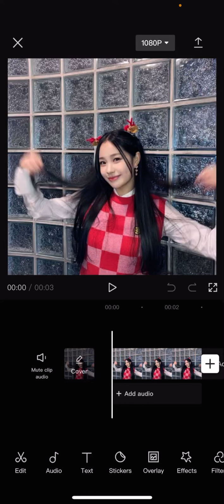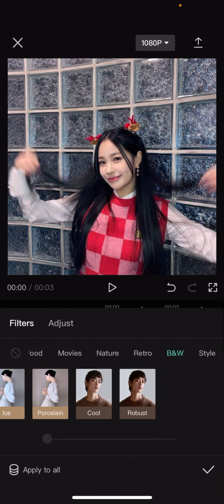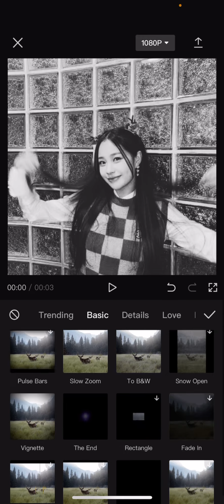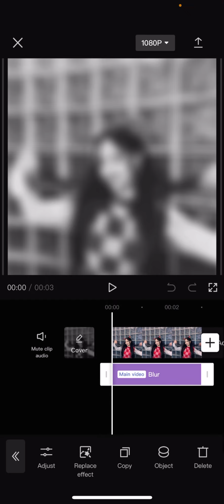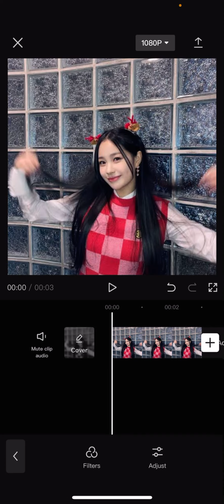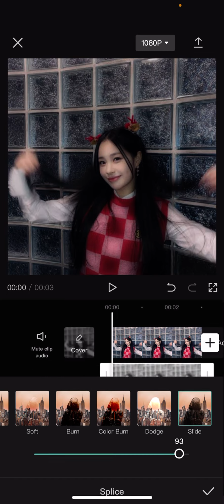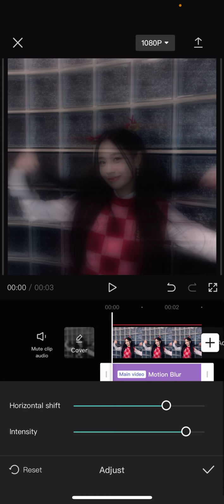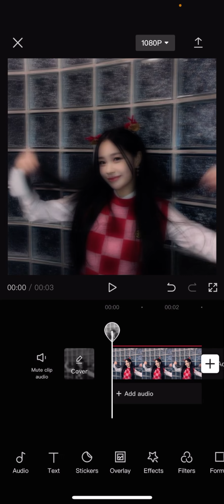Dark Aesthetic Coloring On CapCut Tutorial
This tutorial will show you how you can create this dark aesthetic filter on CapCut.